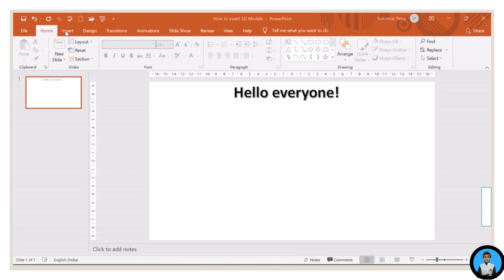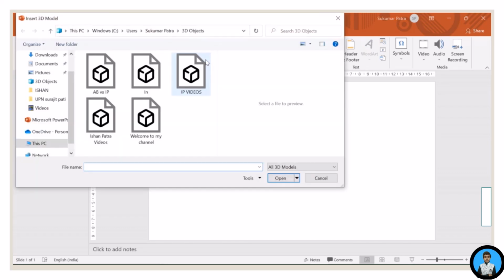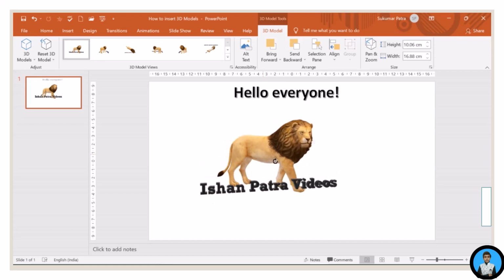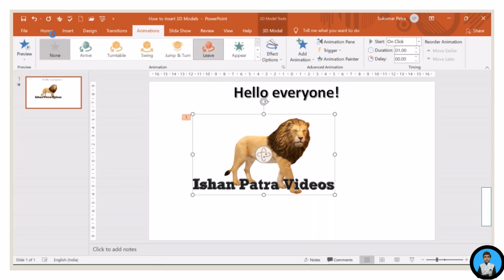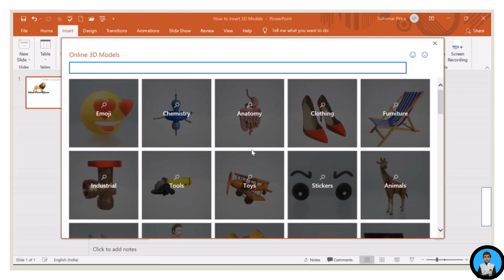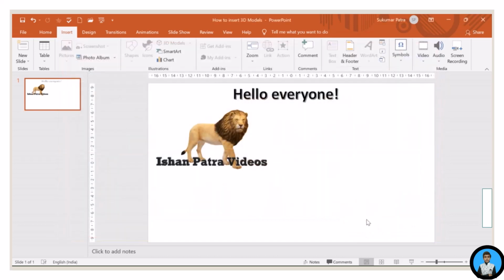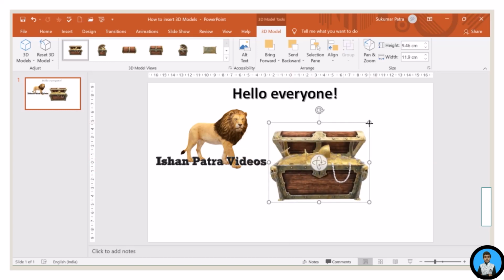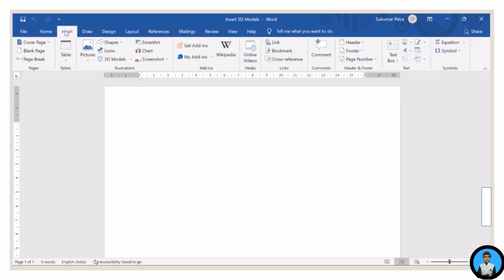HOW TO insert 3D Model (Tutorial pt.1) -by ISHAN PATRA || MS PowerPoint easy tricks & tips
Learn how to insert 3D models into your PowerPoint presentation.